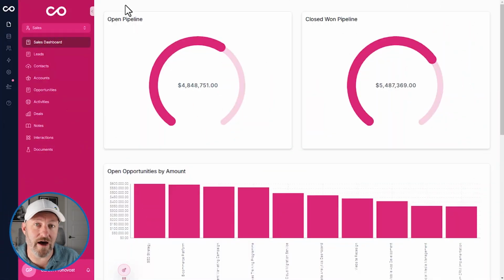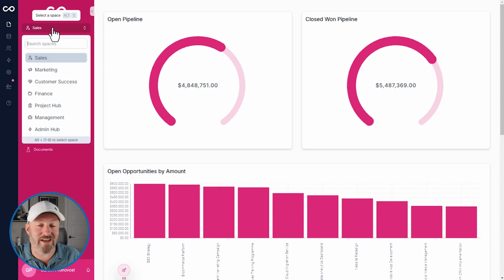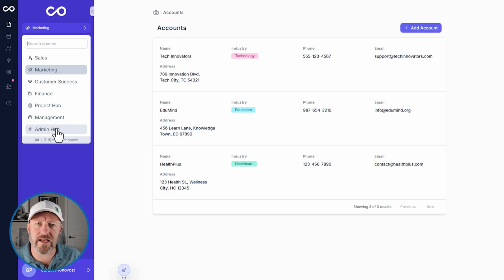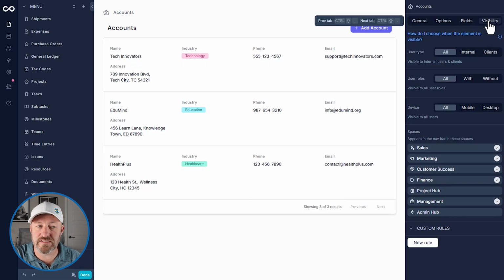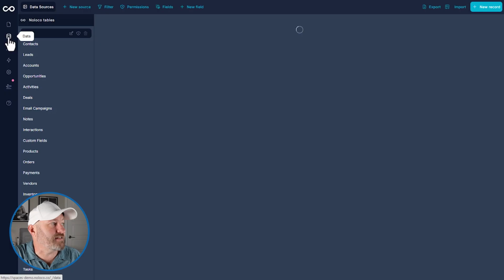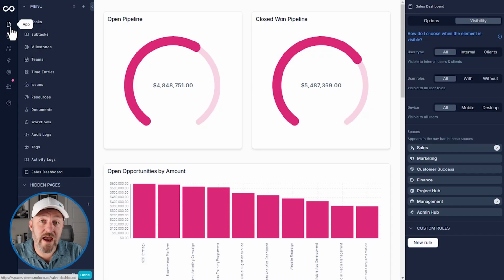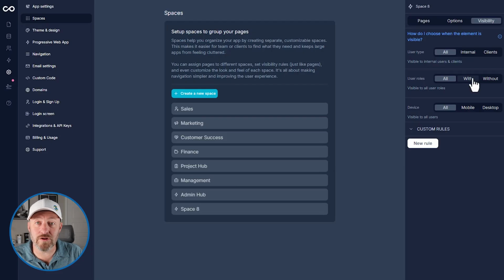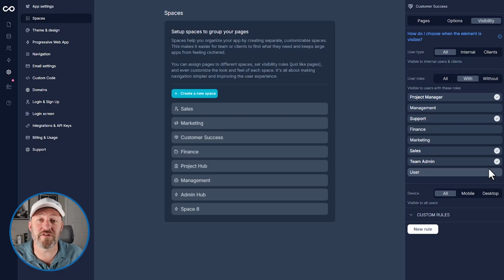New Feature in Noloco 📢 Spaces keep apps manageable across users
Join us as we delve into the latest updates from Noloco, featuring the exciting, game-changing feature - Spaces. This video will explain and demonstrate how the new Spaces feature enables smoother management of your Noloco apps, making them more efficient and organized. Learn how to create different spaces within an application, grant access, and customize them to suit your organization's needs. Ideal for larger, enterprise-level clients, this video is your guide to getting the most out of Noloco's new capabilities.

Escape Spreadsheets with our Free Templates!

Table of Contents: 📖 👇

00:00 - What this video covers
01:22 - First look at Spaces
03:35 - How to add a page to Spaces
05:25 - Impersonate users to verify access to Spaces
06:28 - Create or customize Spaces
08:33 - How Spaces will help you manage your apps
09:12 - How to Get More Help!